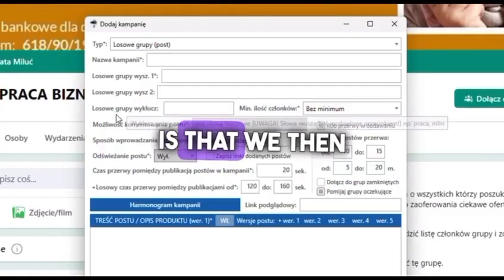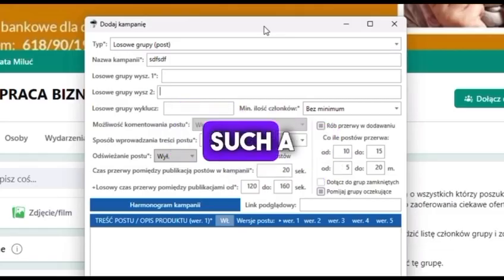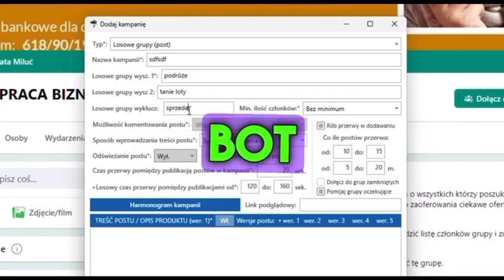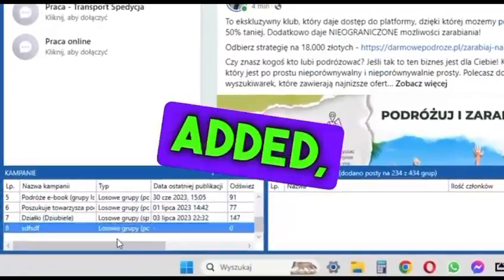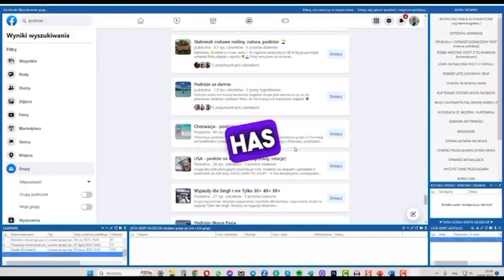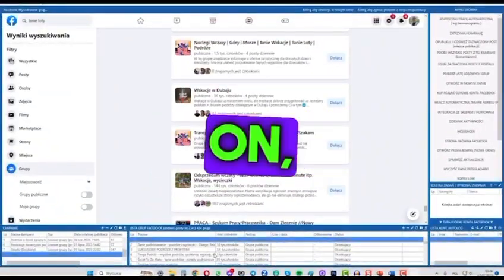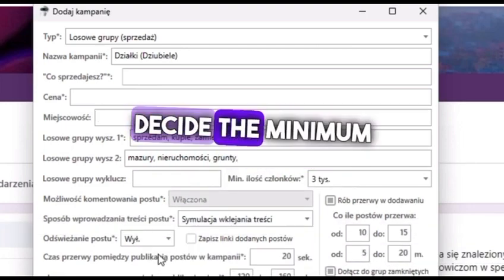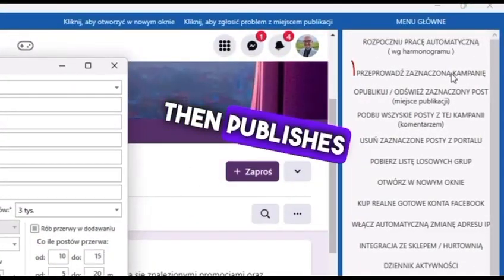How to post to all Facebook groups?